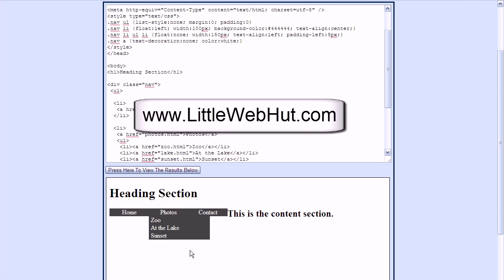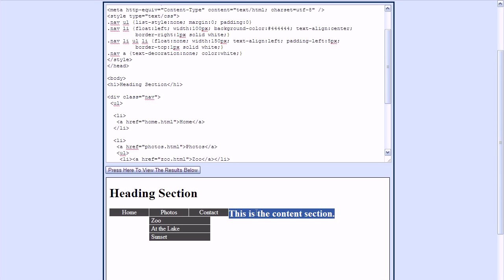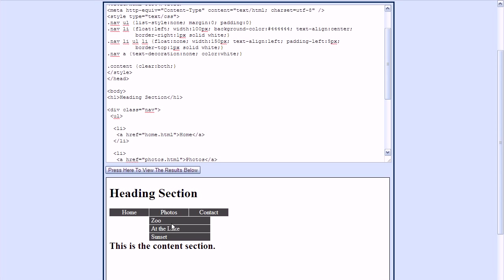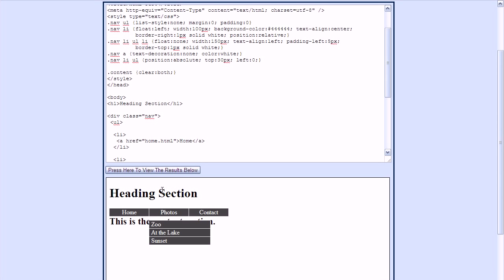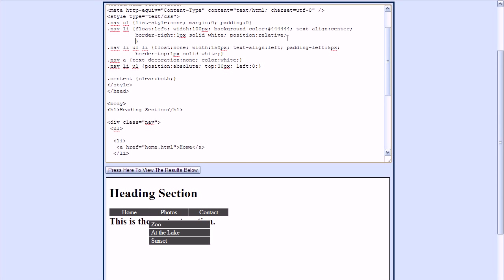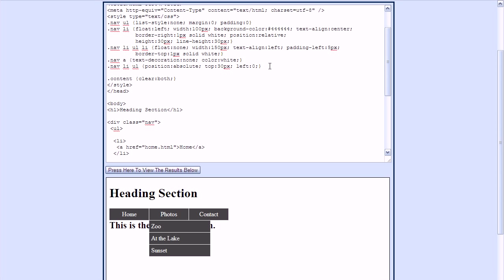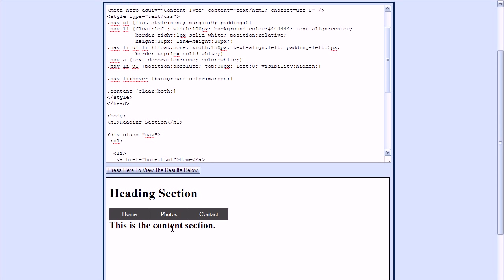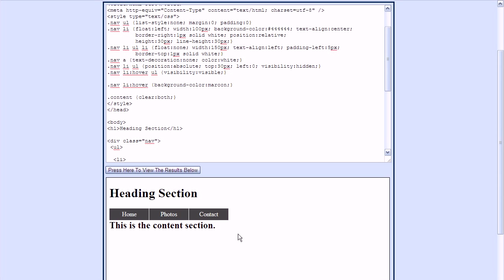CSS Drop Down Menu Tutorial - 2 of 2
This video demonstrates how to use CSS and HTML to make a drop down navigation menu. This tutorial is based on HTML 4.01, XHTML 1.0 and CSS 2.1. This is a good CSS tutorial for beginners.

Here is a link to the HTML and CSS code for this tutorial: